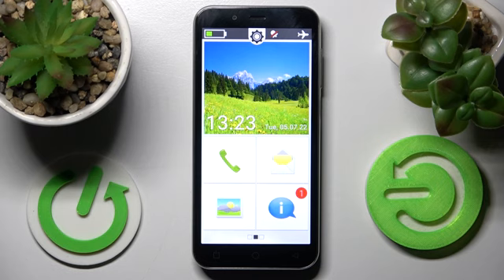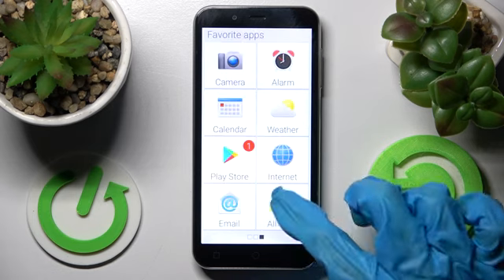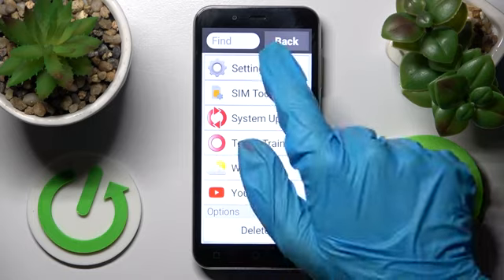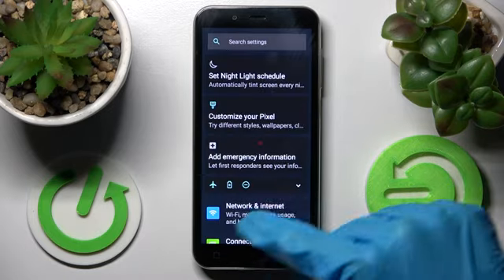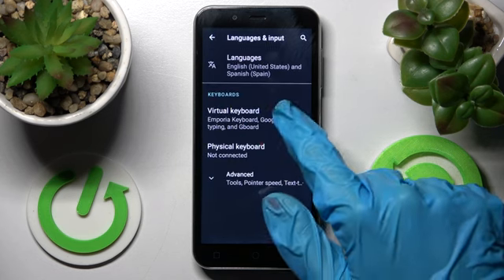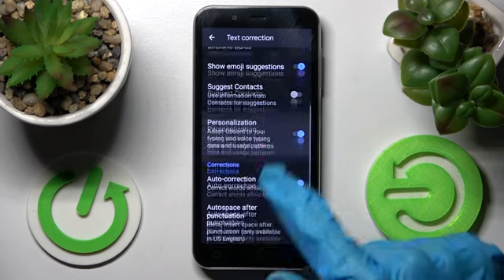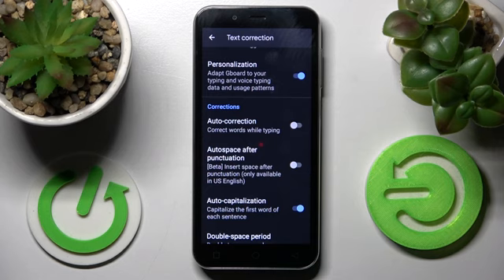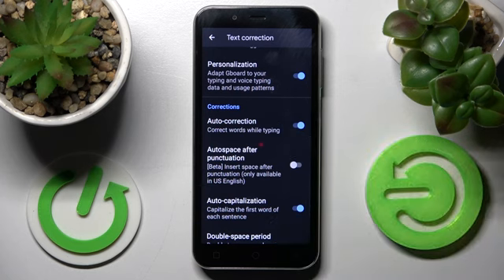How to Enable Auto Correction in Emporia Smart 4 - Disable Predictive Text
If you would like to make less mistakes while writing the messages on Emporia Smart 4 device, then you should watch the above instruction video. Find out where the proper settings are that allow you to enable or disable the predictive text. Our specialist will guide you step by step how to switch on or off the autocorrect feature on Emporia Smart 4 smartphone.

How to Activate Auto Correction on EMPORIA Smart 4? How to Enable Auto Text Correction on EMPORIA Smart 4? How to Disable Auto Correction on EMPORIA Smart 4?